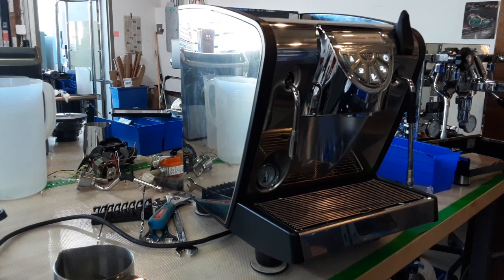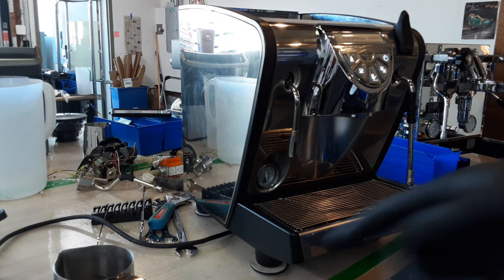simonellie MUSICA test